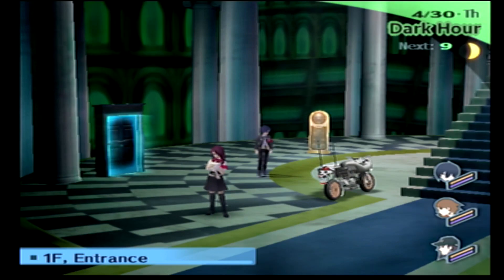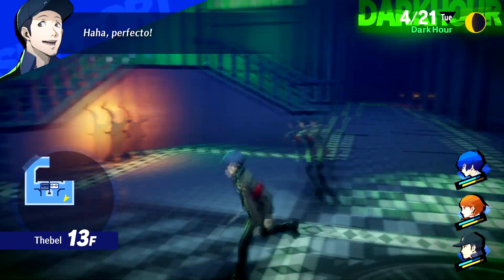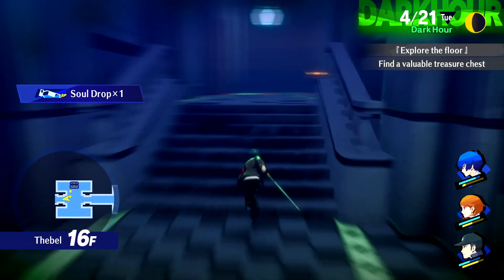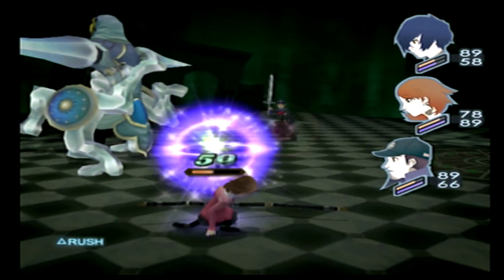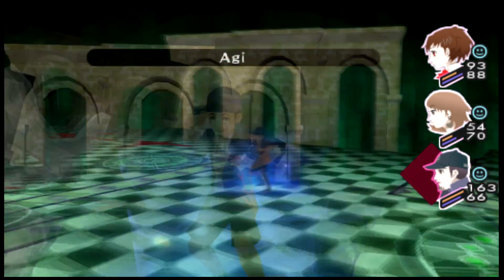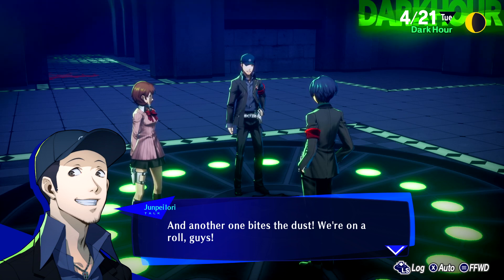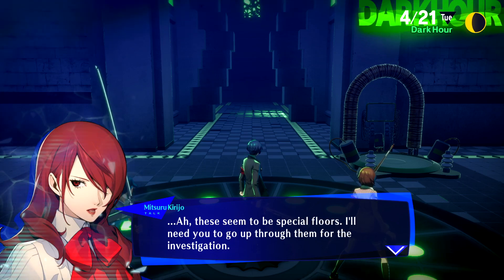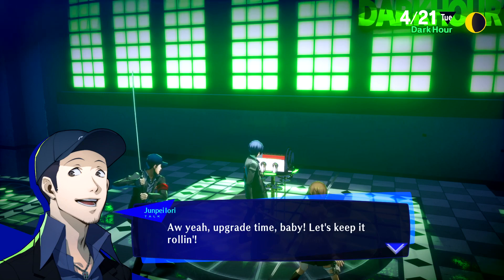Let's Play Persona 3 Part 9, Iron Man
Time Stamps

FES Rampage Drive: 19:32-26:48
Portable Rampage Drive: 26:48-32:51
Reload Swift Axle: 32:51-37:12
FES Tartarus Wrap Up: 47:04-50:38

We return to Tartarus once more, and demolish yet another guardian that impedes our path.  Hope you enjoy!